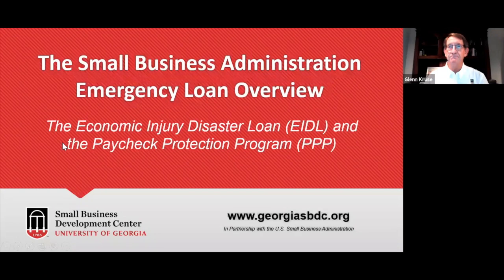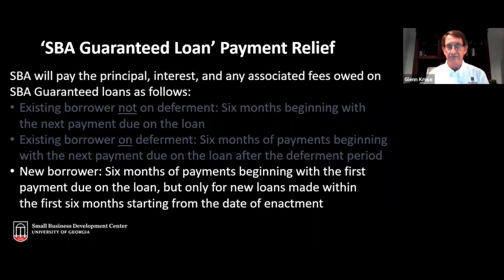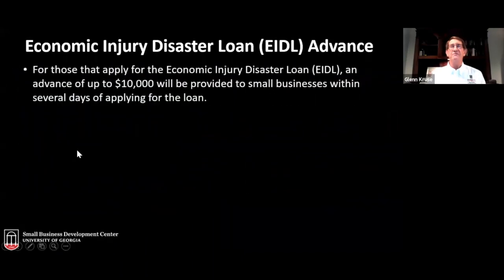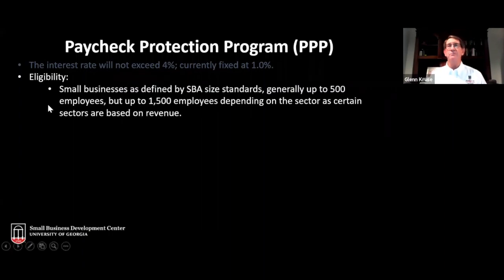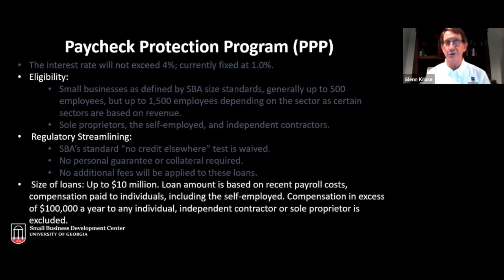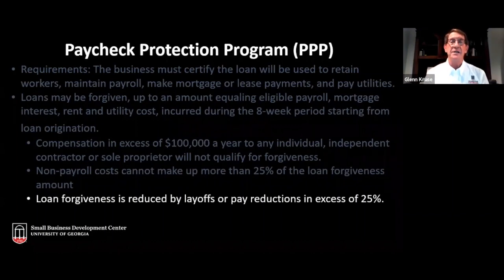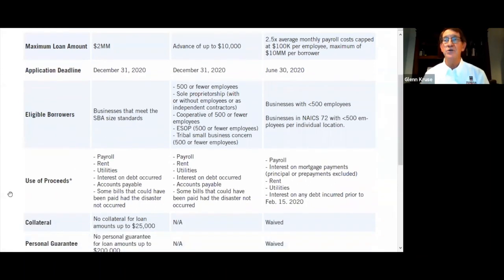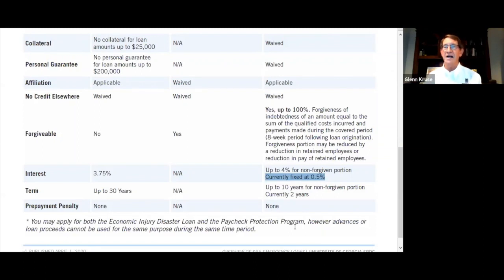SBA Emergency Loan Webinar - COVID-19 Small Business Resources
An overview of the emergency loans provided through the U.S. Small Business Administration (SBA) through the CARES (Coronavirus, Aid, Relief, and Economic Security) Act. The programs mentioned are the Economic Injury Disaster Loan (EIDL), the EIDL Advance and the Paycheck Protection Program (PPP).

While the information contained was accurate at time of filming, all info is subject to change.